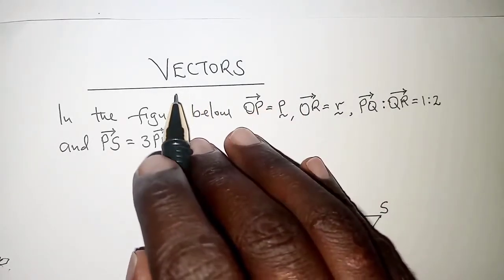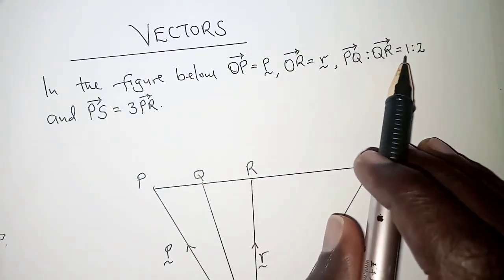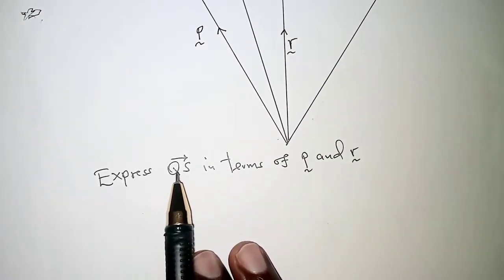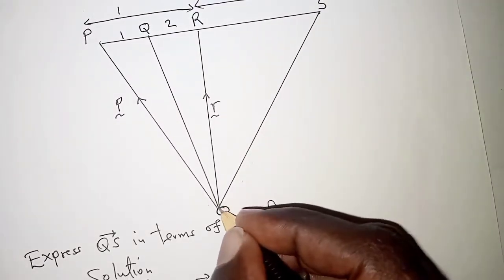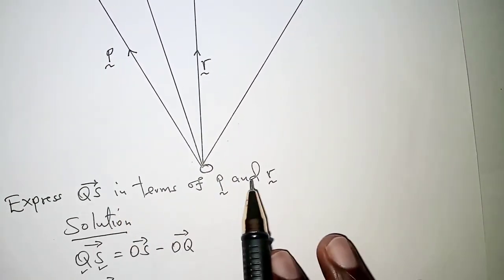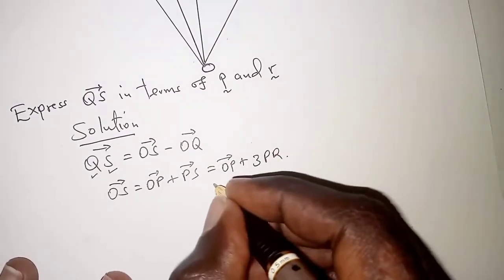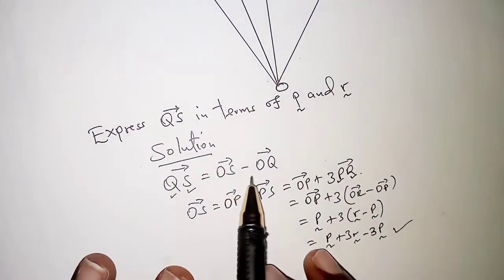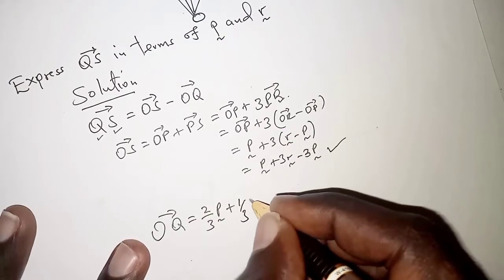Master Vector Proportions: Solve Complex Vector Problems with Ease!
In this in-depth mathematics tutorial, we solve a challenging problem on vectors:
Given the position vectors of points (P) and (R) as (\mathbf{p}) and (\mathbf{r}), and the relationships (PQ : QR = 1 : 2) and (PS = 3PR), express the vector (\mathbf{QS}) in terms of (\mathbf{p}) and (\mathbf{r}).

This video will help you:

1. Understand how to work with vector proportions.
2. Break down complex vector problems involving multiple points.
3. Express vectors in terms of other vectors using relationships and ratios.

Whether you're preparing for exams or want to sharpen your vector skills, this video simplifies the process with clear step-by-step explanations.